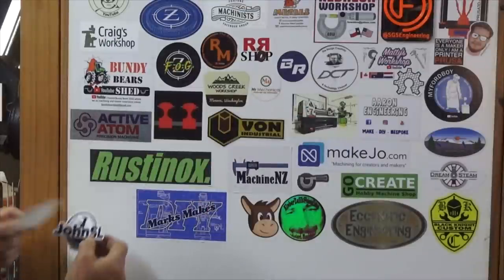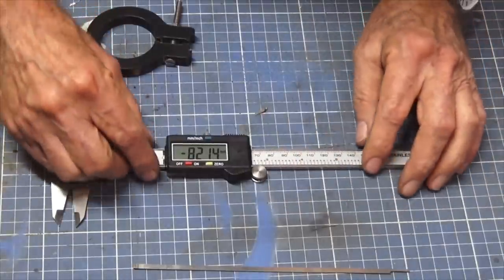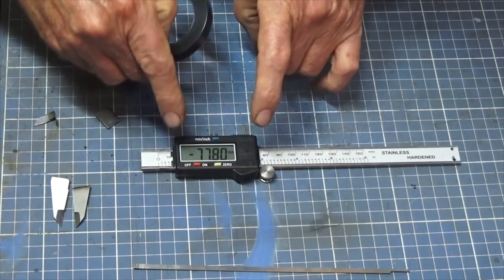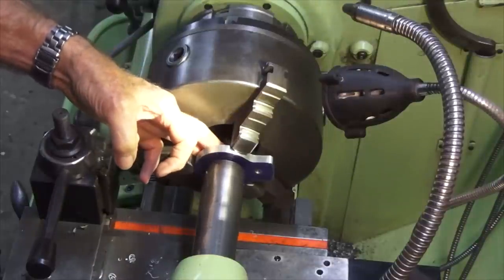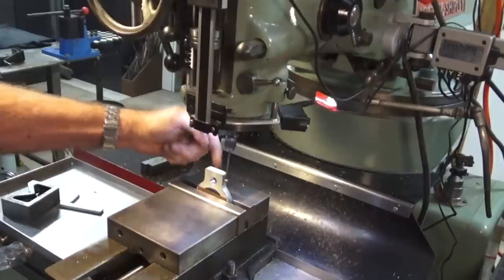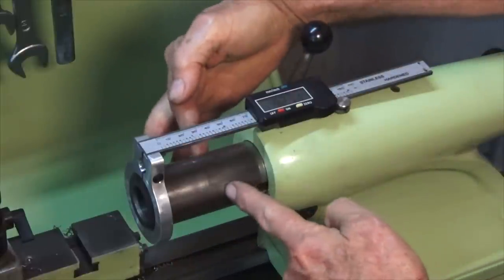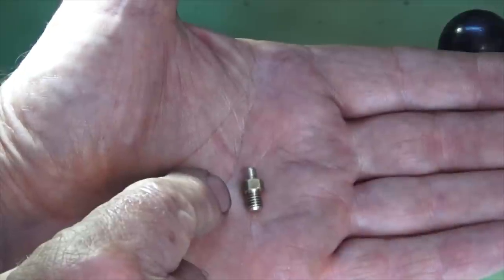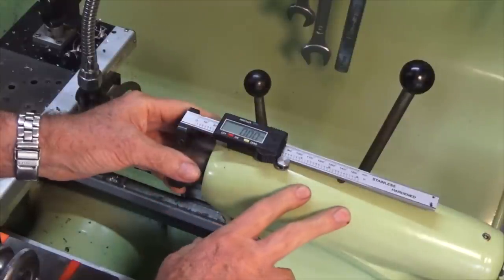How to Add a Digital Readout to a Lathe Tailstock Using a Cheap Caliper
I have a job to do on my Colchester Student Lathe that requires a drilled hole to be held to very tight tolerances. Older style Colchester lathes have rounded castings which make it difficult to mount an indicator on the top of the tailstock casting. Mounting a cheap digital caliper to the tailstock quill and casting is not new but it's especially challenging to do on a Colchester. This is my solution to the problem.